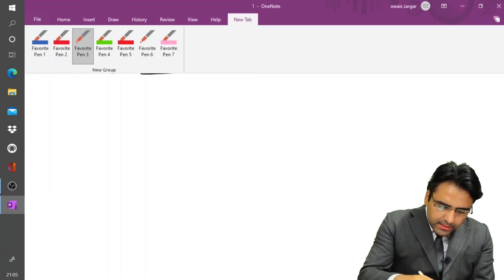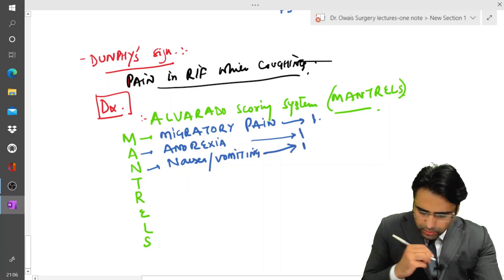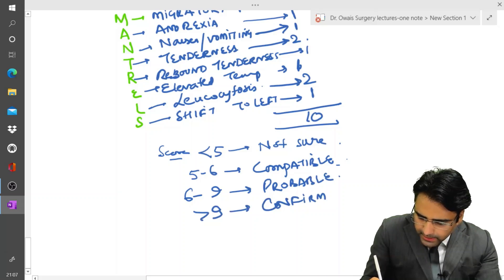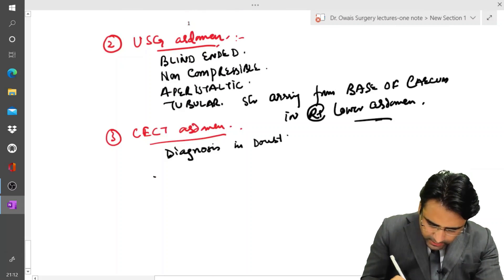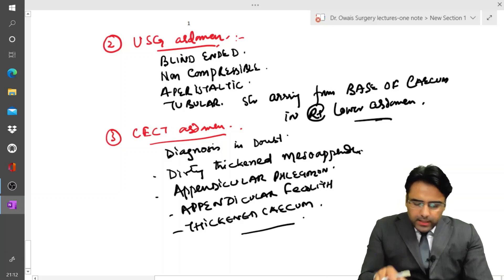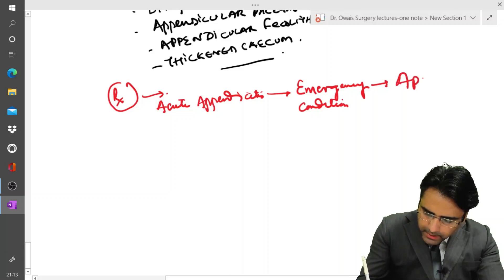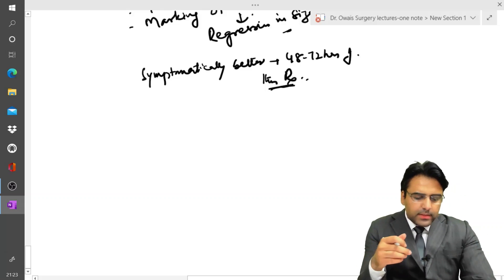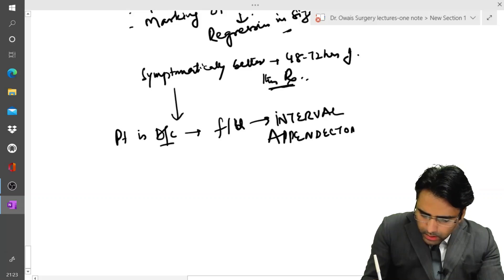GIT- MANAGEMENT OF ACUTE APPENDICITIS | Surgery Simplified by Dr.Owais Zargar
Surgery Simplified for NEET-PG | INICET | FMGE | NEET-SS | PGMEE | ACUTE APPENDICITIS | Dr. Owais Zargar | Surgery